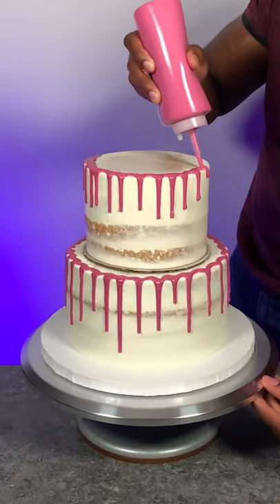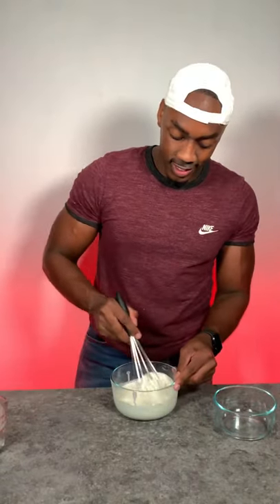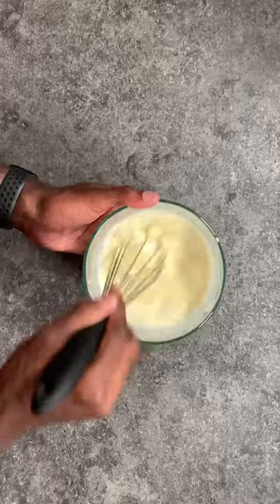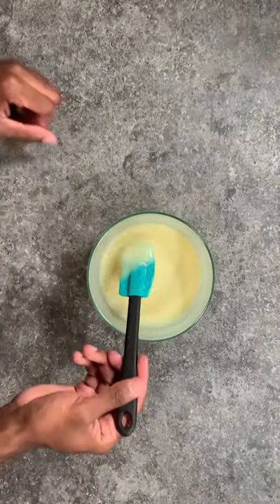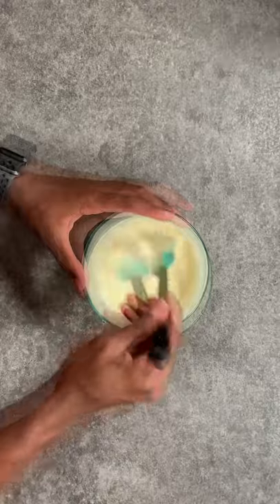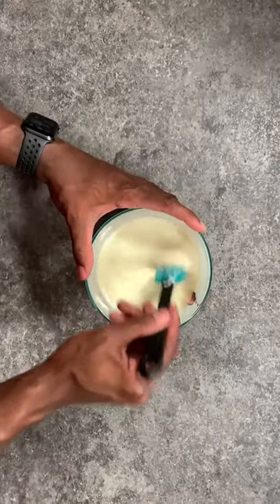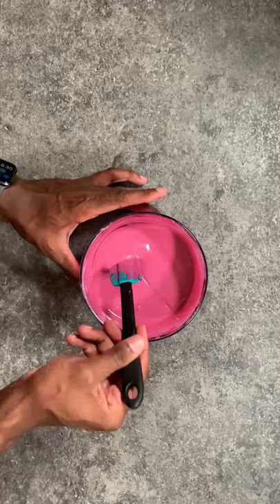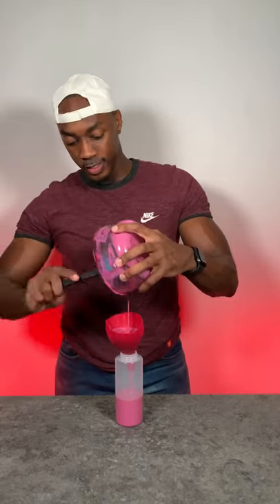How to make White Chocolate Ganache